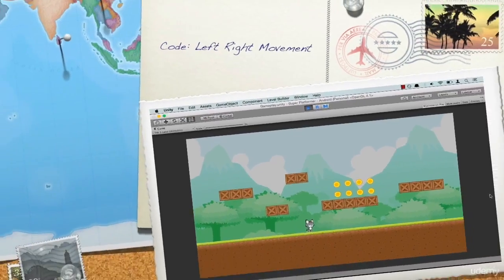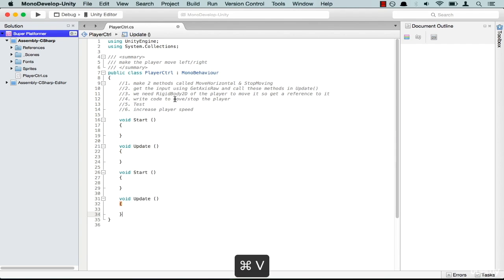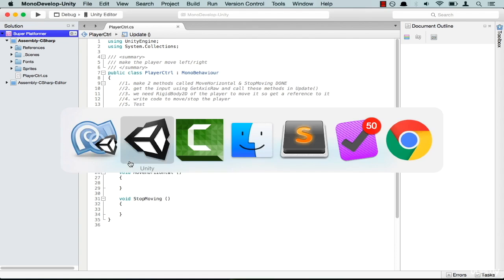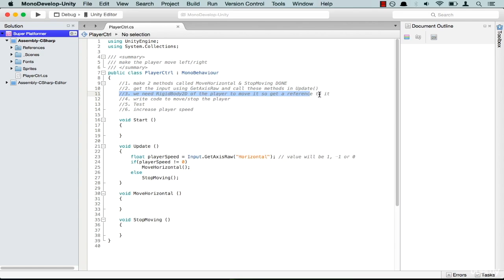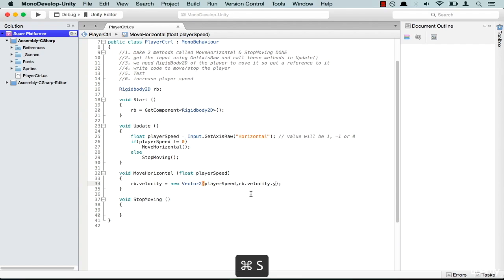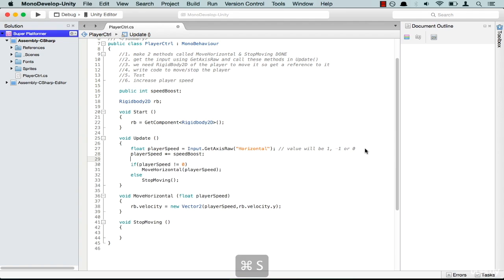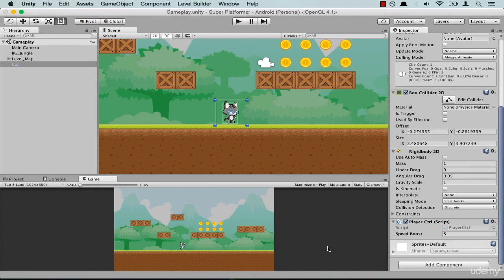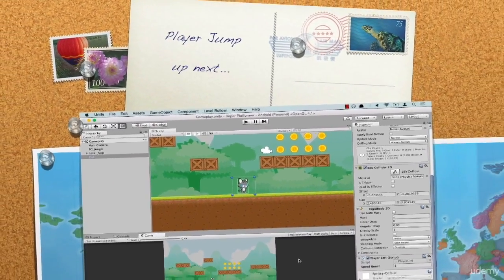Unity movement Tutorial 1